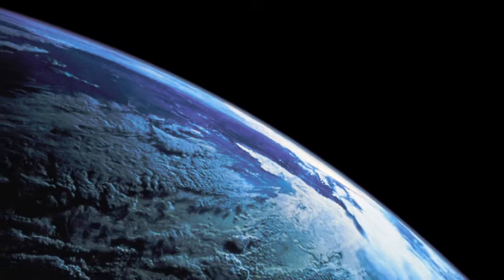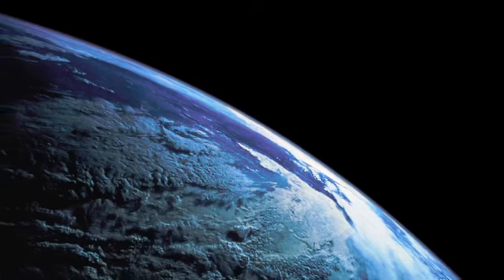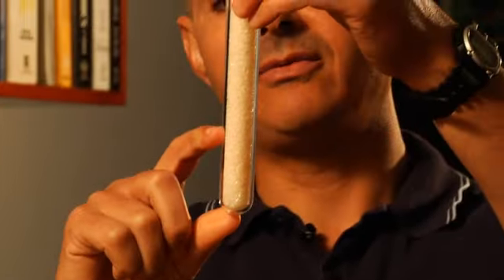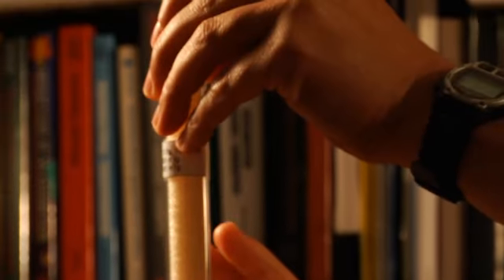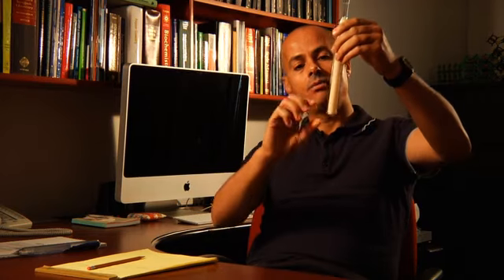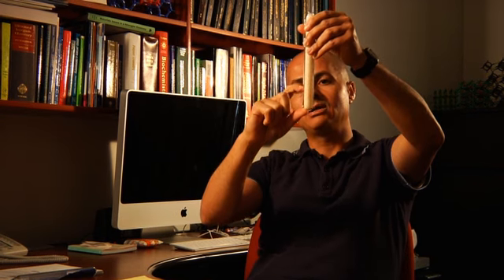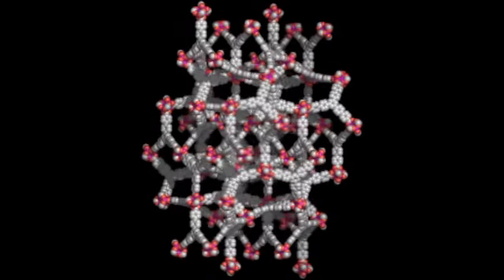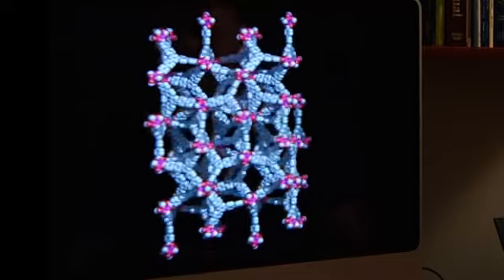Capturing CO2, an interview with Omar Yaghi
Omar Yaghi has made a major advancement in the development of CO2 capturing materials. Scientists at the UCLA Yaghi Laboratory demonstrated that they can successfully isolate and capture carbon dioxide with a class of new materials.

Interview by Alessandro Marianantoni for CO2morrow
thanks to Ronan MacRory, Topher Osborn and UCLA, REMAP Center at the School of Theater, Film and TV

professor Omar Yaghi
UCLA, Dept. Chemistry & Biochemistry